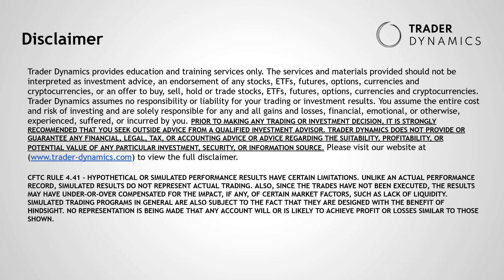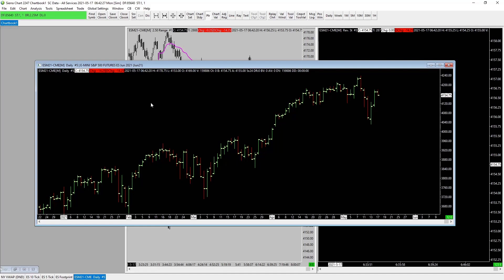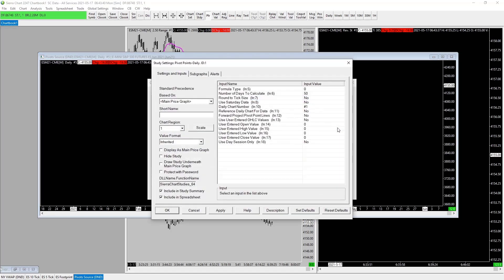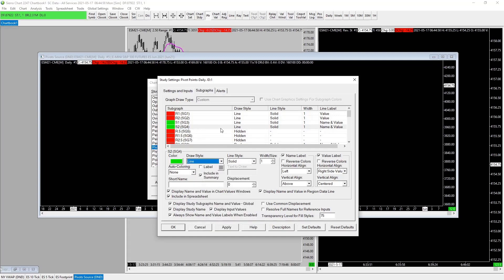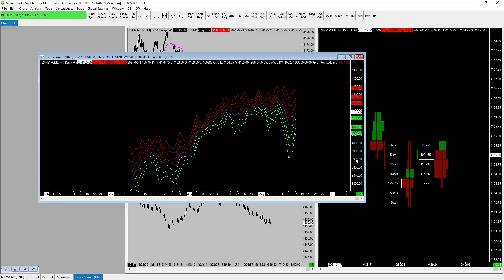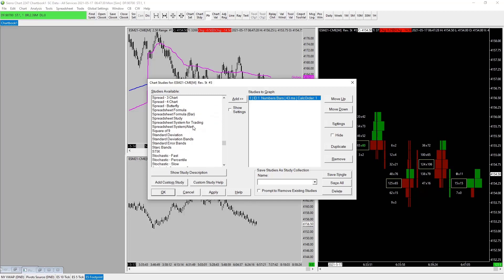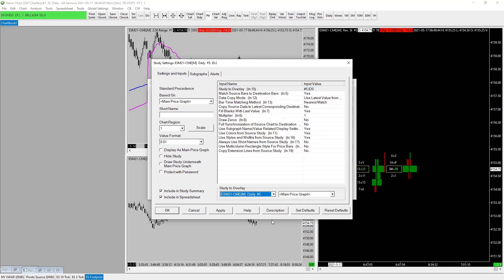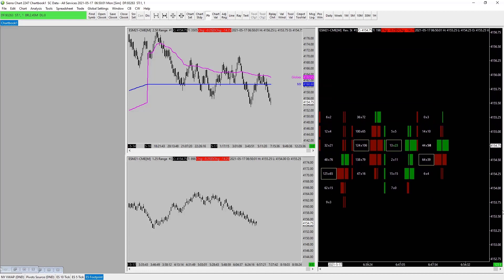Sierra Chart for Beginners (5/14) - Daily Pivot Points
This is episode 5 of our FULL Sierra Chart tutorial for Beginners.
It is part of our Futures Day Trader Education material.
Episode 5 covers adding Daily Pivot Points onto a particular chart like the Footprint chart.

Trader-Dynamics provides education and training services only. The services and materials provided should not be interpreted as investment advice, an endorsement of any stocks, ETFs, futures, options, currencies and cryptocurrencies, or an offer to buy, sell, hold or trade stocks, ETFs, futures, options, currencies and cryptocurrencies. Trader-Dynamics assumes no responsibility or liability for your trading or investment results. You assume the entire cost and risk of investing and are solely responsible for any and all gains and losses, financial, emotional, or otherwise, experienced, suffered, or incurred by you. PRIOR TO MAKING ANY TRADING OR INVESTMENT DECISION, IT IS STRONGLY RECOMMENDED THAT YOU SEEK OUTSIDE ADVICE FROM A QUALIFIED INVESTMENT ADVISOR. TRADER-DYNAMICS DOES NOT PROVIDE OR GUARANTEE ANY FINANCIAL, LEGAL, TAX, OR ACCOUNTING ADVICE OR ADVICE REGARDING THE SUITABILITY, PROFITABILITY, OR POTENTIAL VALUE OF ANY PARTICULAR INVESTMENT, SECURITY, OR INFORMATION SOURCE. to view the full disclaimer.

Timecodes:
(0:00) - Create a Daily Pivot Points source chart
(5:57) - Adding the Pivot Points to the Footprint Chart